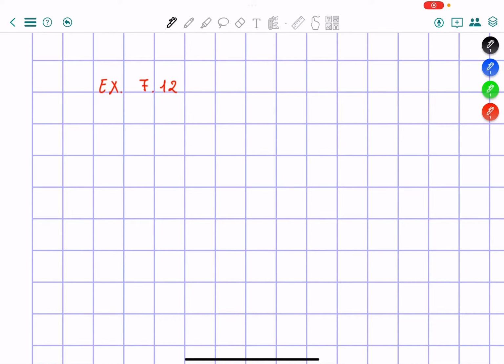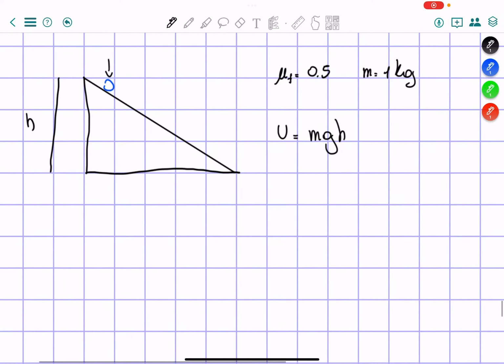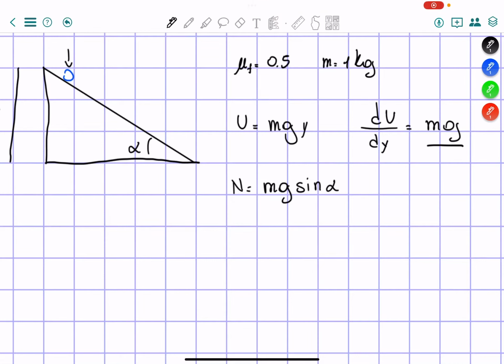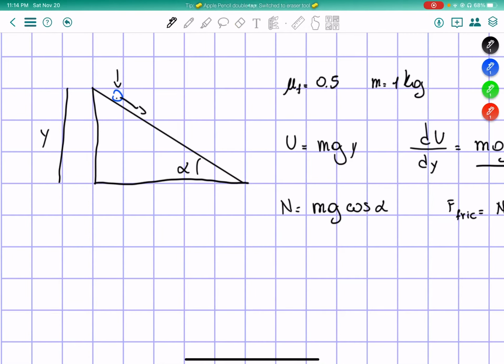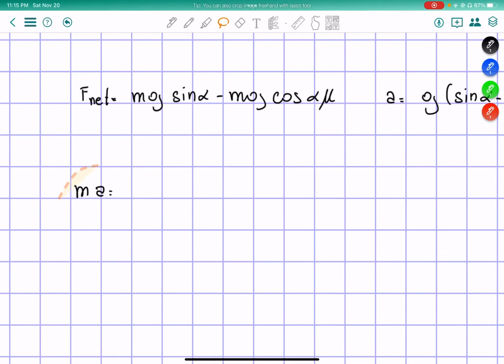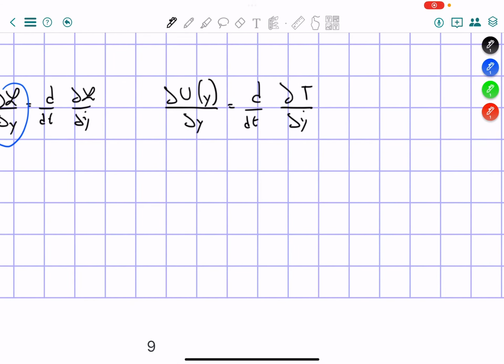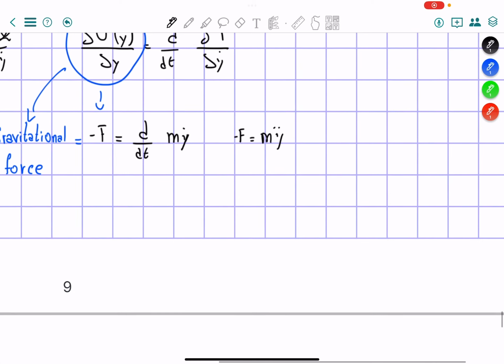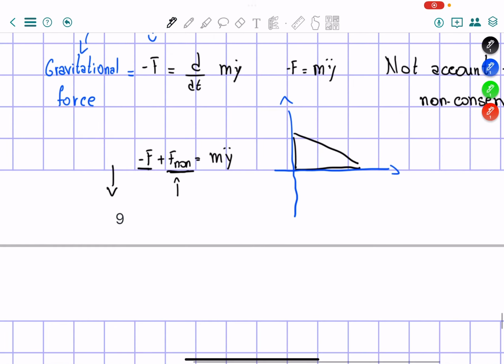Exercise 7.12 Classical Mechanics John R. Taylor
Lagrange’s equations in the form discussed in this chapter hold only if the forces (at least the
non constraint forces) are derivable from a potential energy. To get an idea how they can be modified
to include forces like friction, consider the following: A single particle in one dimension is subject to
various conservative forces (net conservative force = F = — 8 U/8x) and a nonconservative force (let’s call it Ffric). Define the Lagrangian as L = T — U and show that the appropriate modification is